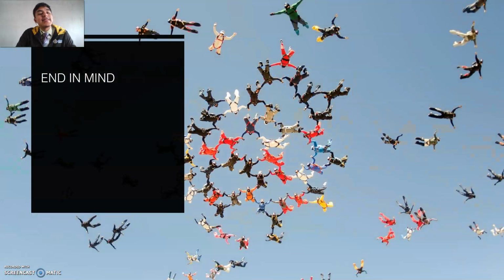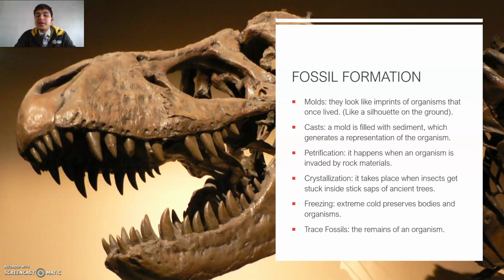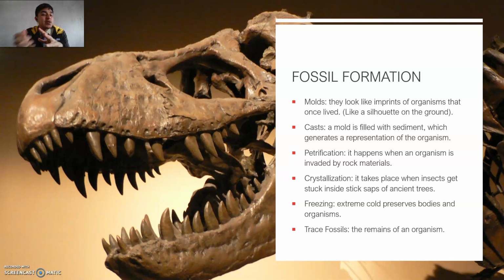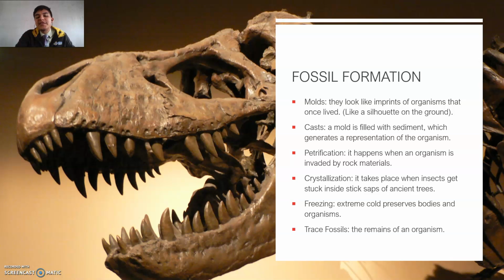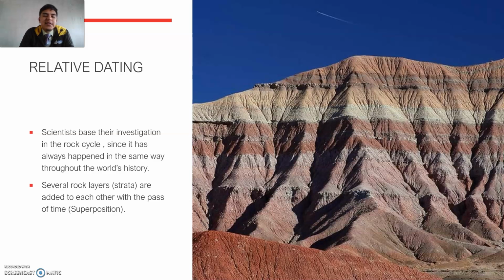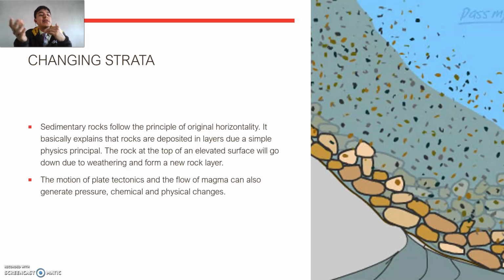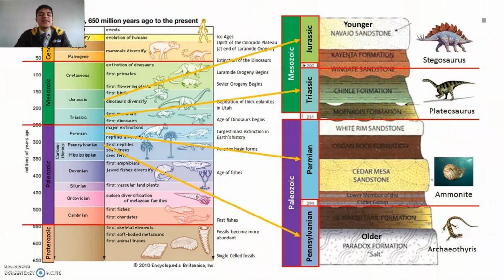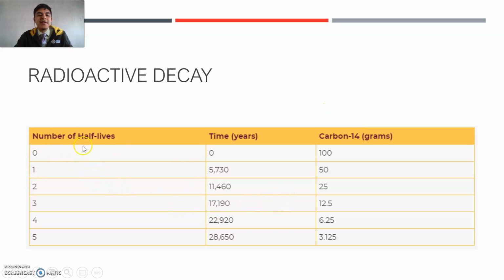8th HS 29